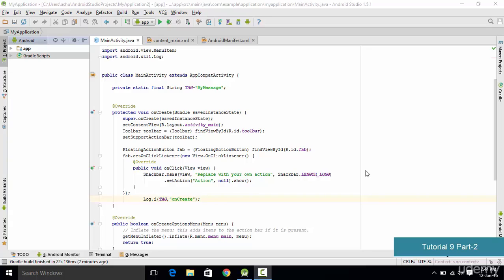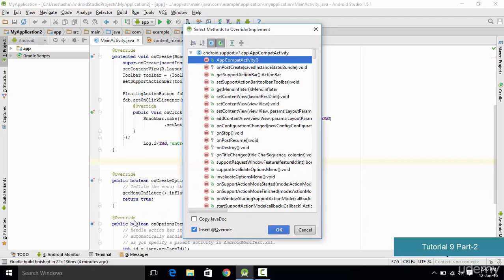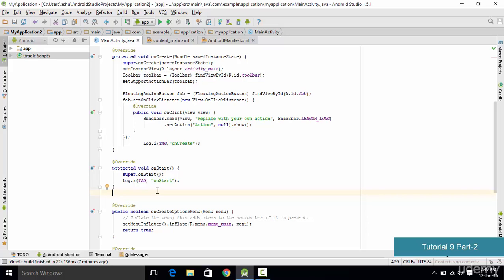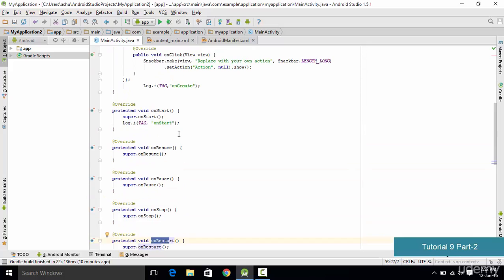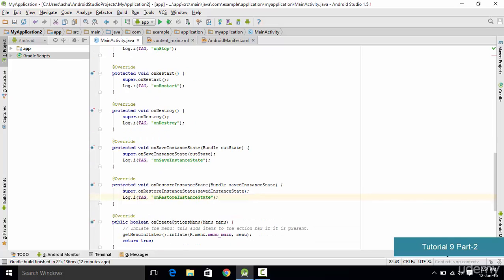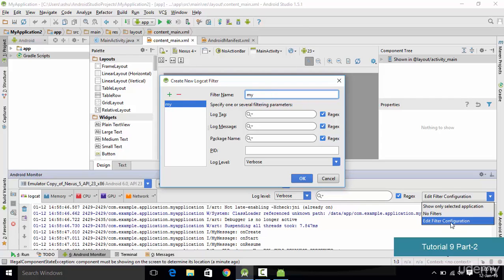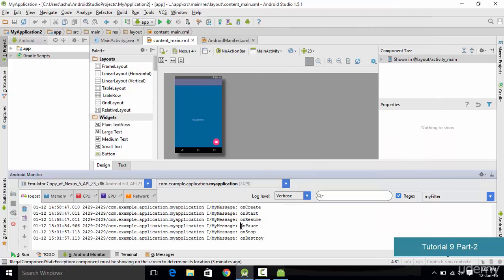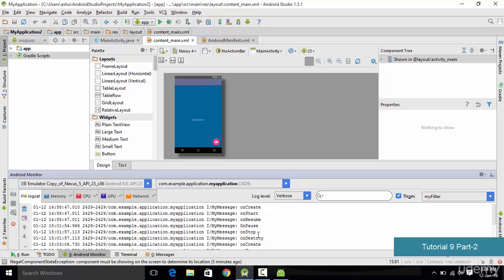Example For Changing States